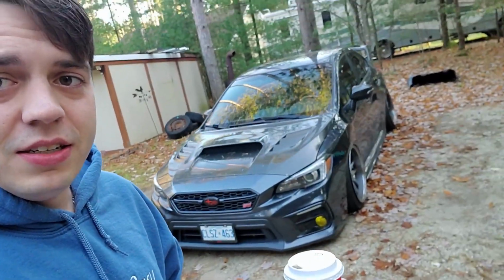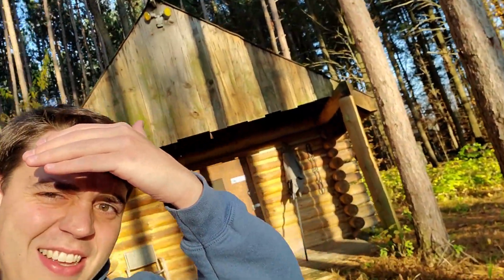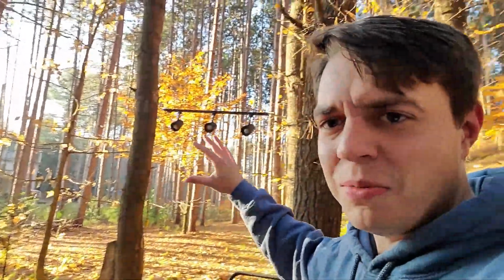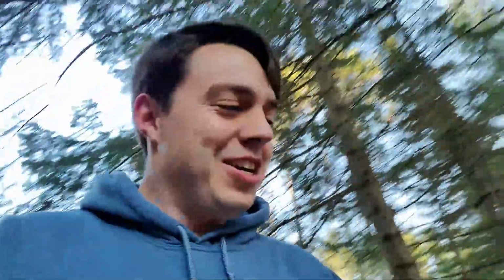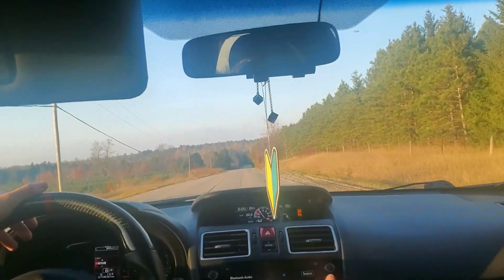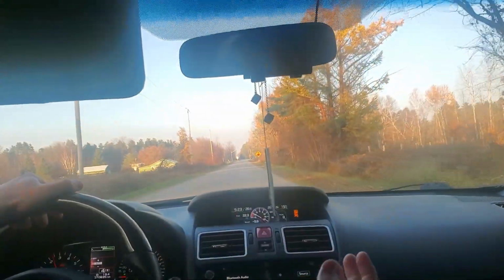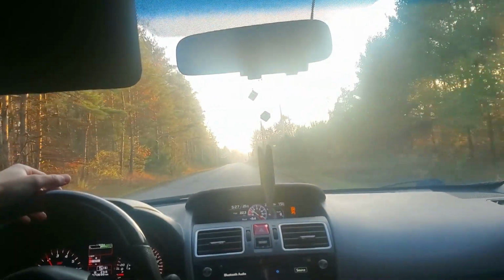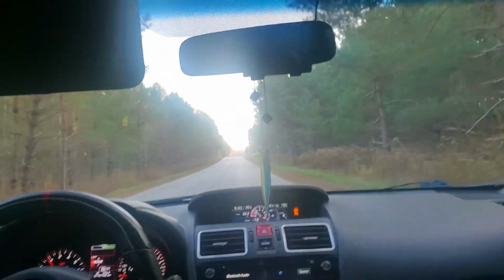POV Driving In My BUILT STi!!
I know the driving quality wasn't the greatest and I should've removed the air freshener... But other than that I hope you guys enjoyed the video!